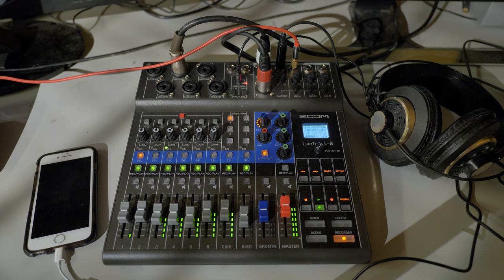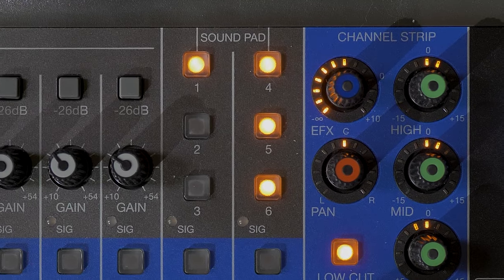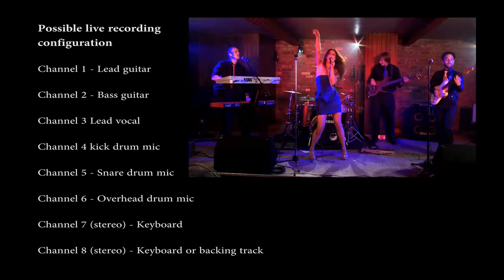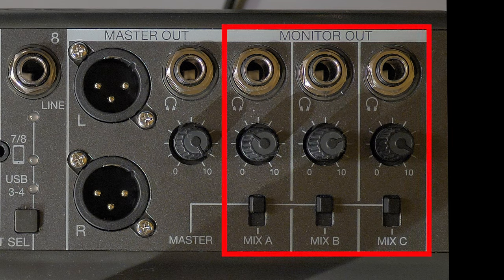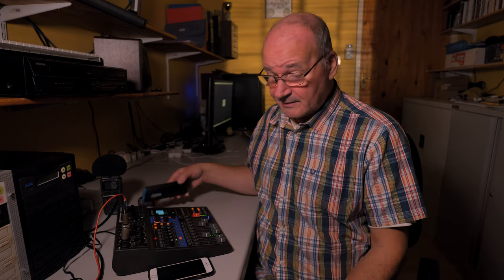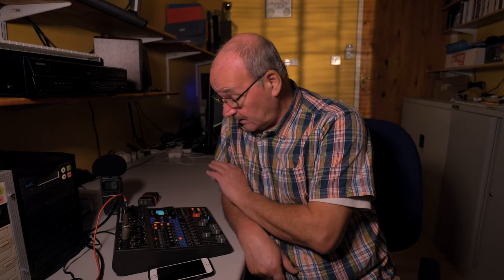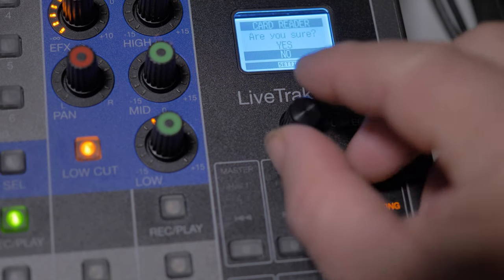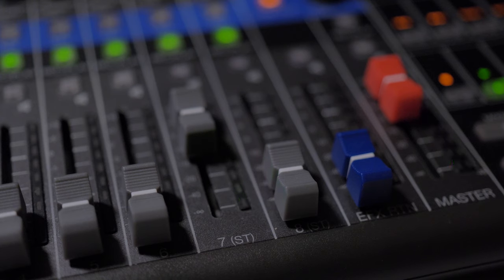Zoom LiveTrak L-8 8 Channel Digital Mixer & Multitrack Recorder Review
This video is a look at the new Zoom LiveTrak L-8 multitrack recorder/mixer/podcasting station.
This unit has some great features and is well worth having a look at. It's battery/USB powered using only 5watts consumption. It can record 12 tracks simultaneously and overdub (punch in and out).
It has smartphone connectivity with the lead supplied. It also has 6 sound pads to trigger jingles, sound effects or music. These can be stored in projects on an SD card as wav files. The L-8 can be used as an audio interface with 12 in and 2 stereo tracks out, it can also act as a card reader. It has 8 on-board effects, several reverbs, chorus and delay. There are 4 outs, a master out and 3 separate monitor outs customizable for performers.
The unit will appeal to podcasters, musicians and video producers/creators.

Gear used:
Panasonic Leica 10-25mm F1.7
Sony PMW-350 broadcast camera
Fujinon HA18x7.6BERM-M6B ENG Lens with Digi Power Servo
DJI Mavic Air Quadcopter

Audio:
Sennheiser 416 Shotgun mic
Sennheiser Laveliers x2 for interviews
Zoom LiveTrak L-8 Multitrack Recorder/Mixer/Podcaster
Zoom H5 portable recorder
Zoom F1 portable recorder for vlogging

Lighting:
Dedolights x3 set with DP20 projection adaptor
Flo Light 4 tube soft light fluorescent

Grip:
Vinton Tripods with Vision 8 and 3 heads
Hague Universal Tracking Dolly
Manfrotto with 500 fluid hed

Editing:
Adobe Creative Cloud inc
Premiere, Photoshop, Lightroom and After Effects
Movavi Screen Capture Studio